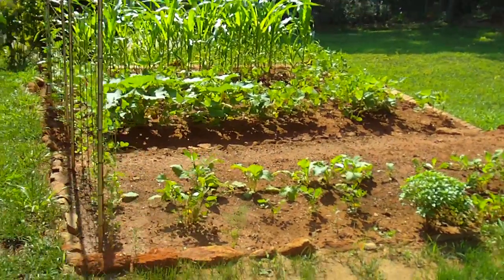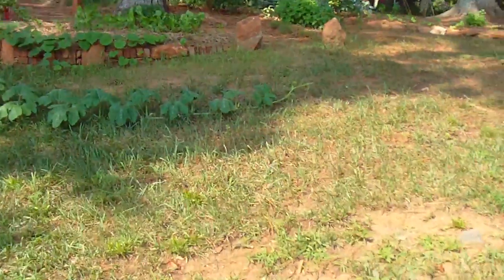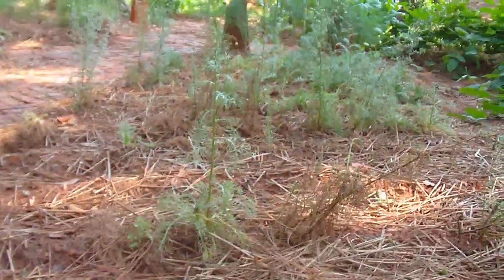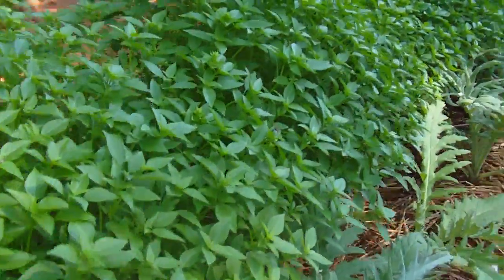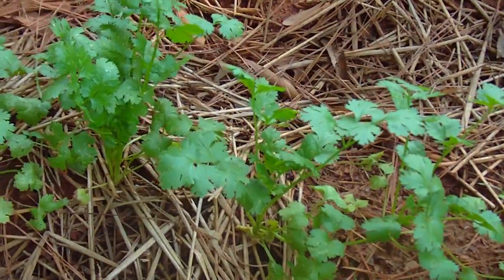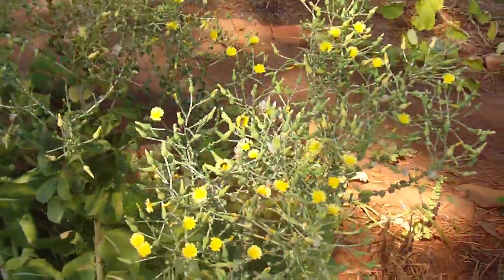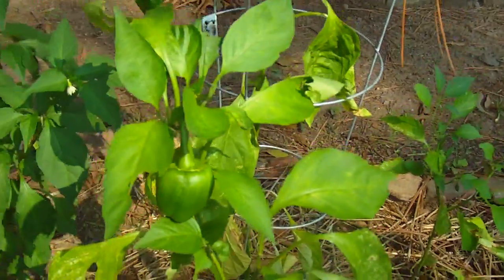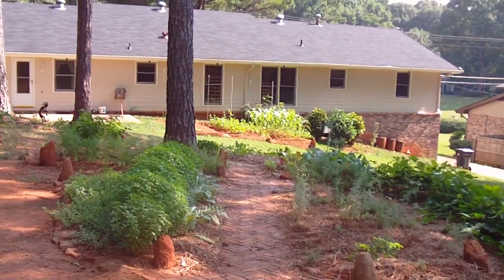Early August garden update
2 August 2011. A walk around the garden.